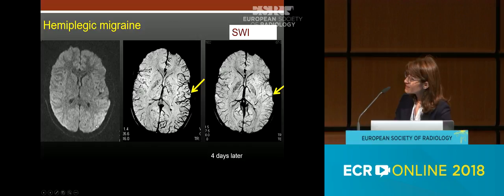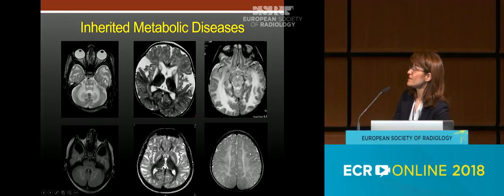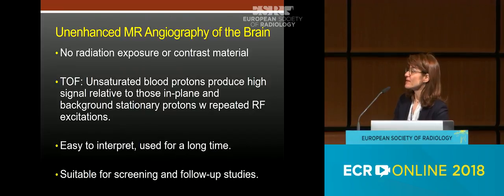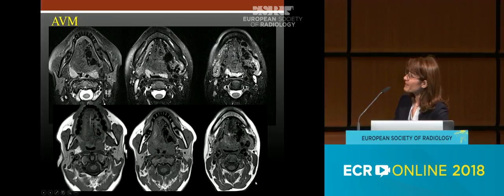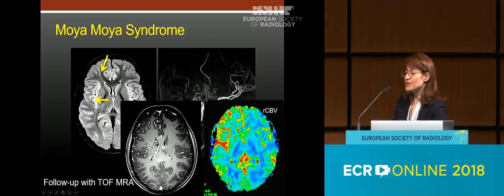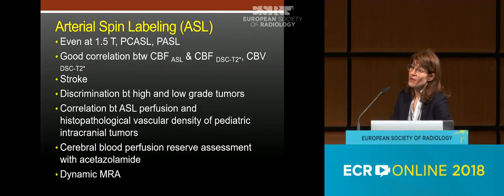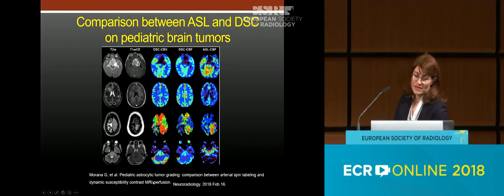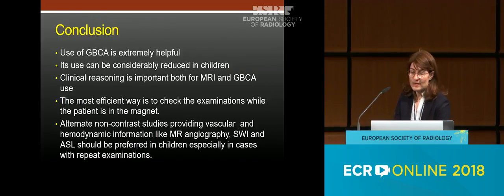lecture 41146 un 00 13 26 00 20 20